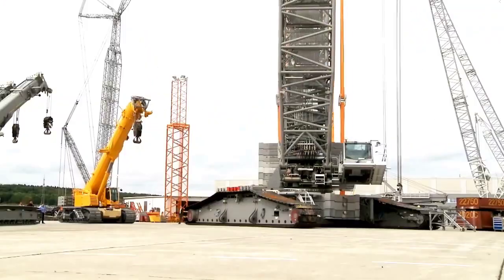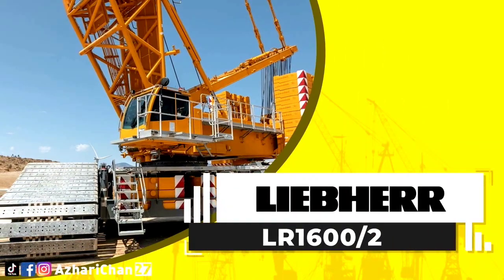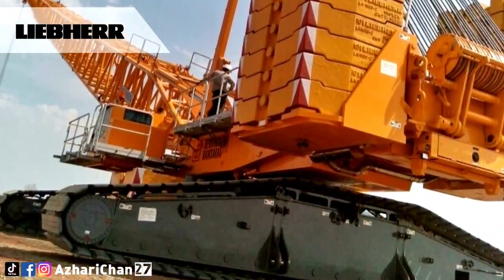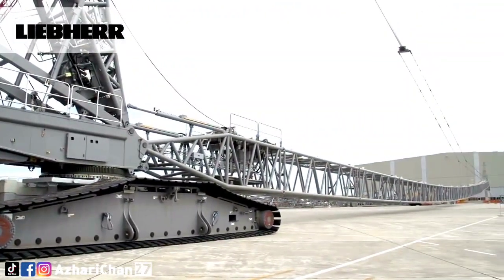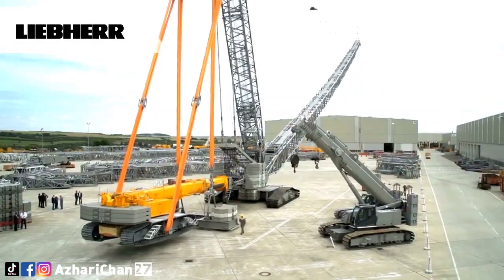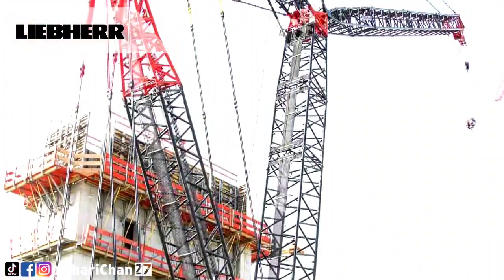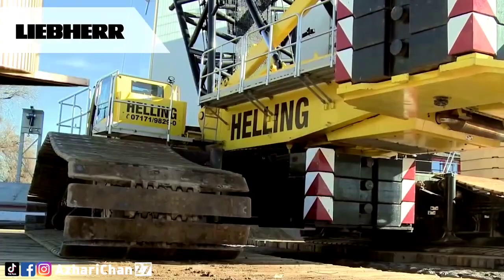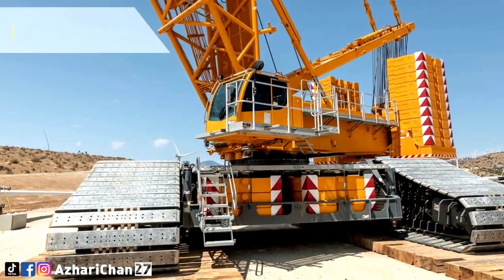Crane Of The Day Episode 41 | Liebherr LR 1600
Welcome back to another episode of Crane of the day from Chan27. In this episode, we talk about    Liebherr LR 1600.